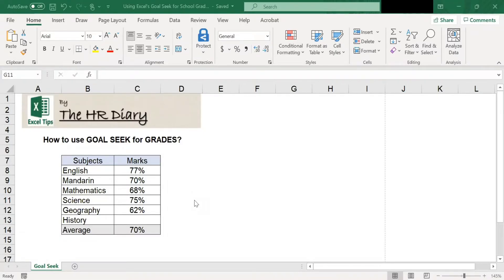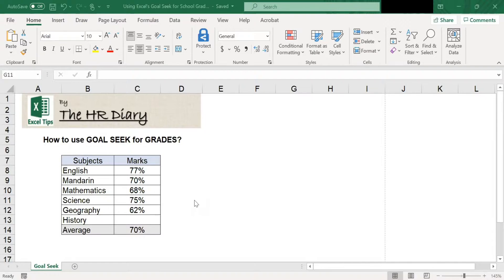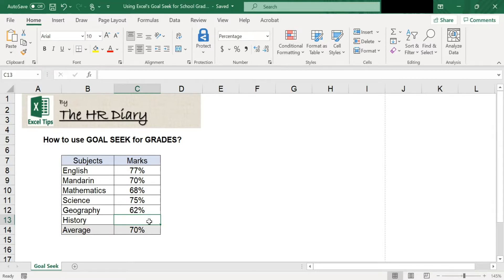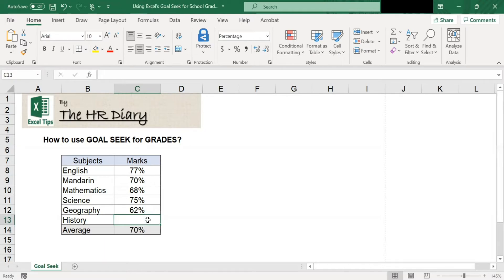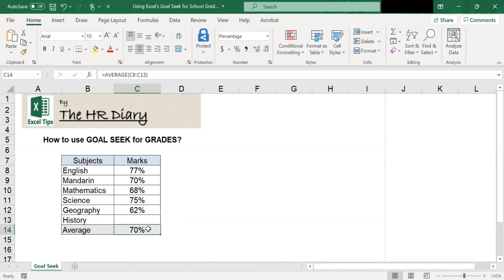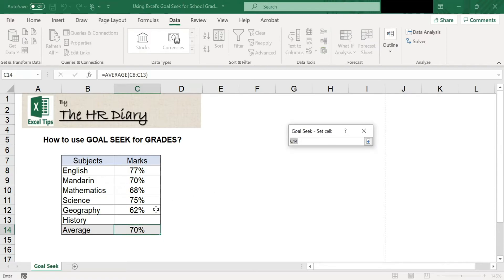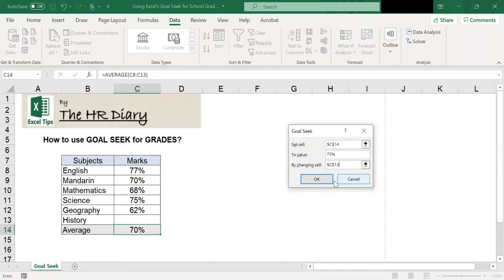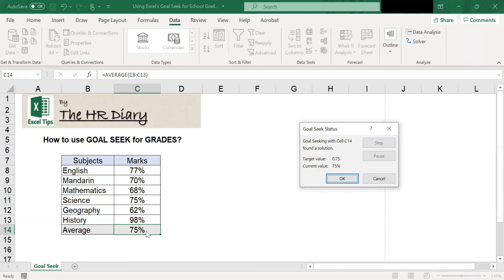How to use GOAL SEEK for GRADES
This video shows you how to use Excel’s “GOAL SEEK” function for “GRADES”. GOAL SEEK allows you to start with the “OUTPUT” you want, then Excel will work backwards mathematically to find the “INPUT” to get you there.